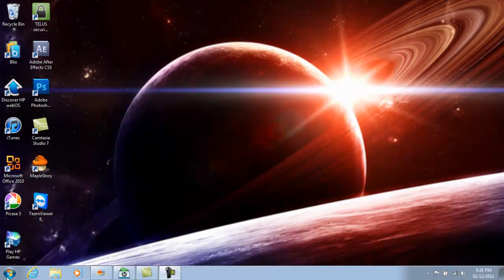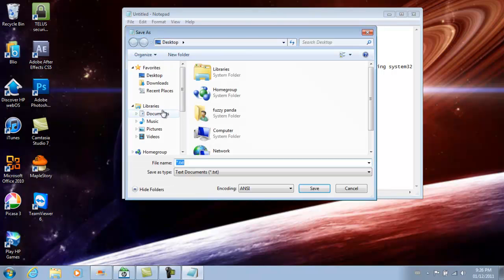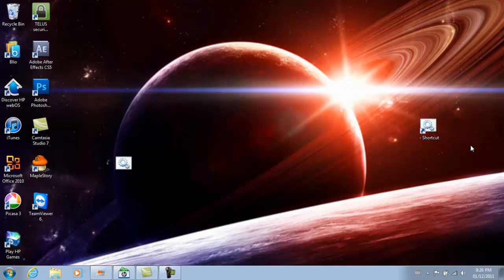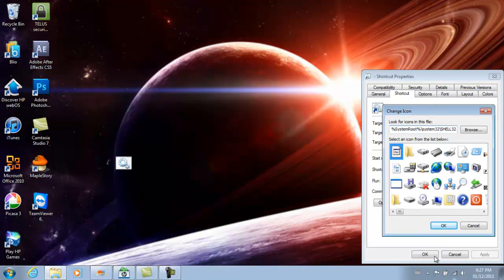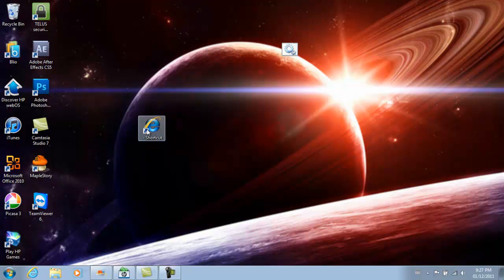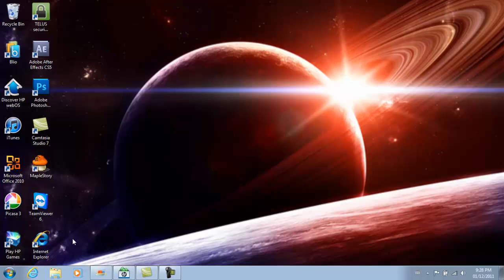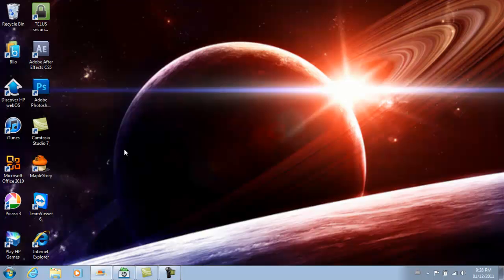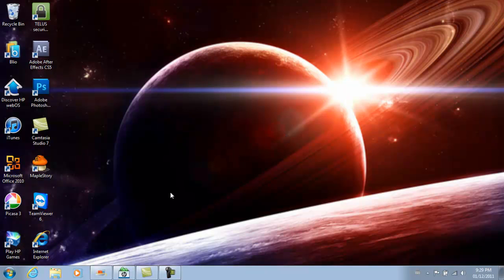Prank Virus Shut Down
Code:

@echo off
title VIRUS FOUND!!!FATAL ERROR
color 0a
echo:A level 8 generic virus has been detected on you C: drive.
pause
echo:All you files on windows system32 are being deleted.
echo:Processing data.Your antivirus has been shut down.
pause
shutdown -s -t 30 -c -Windows is doing a shutdown in less than 30 sec. Virus is deleting system32 files. All memory will be wiped. Contact MICROSOFT for help.-